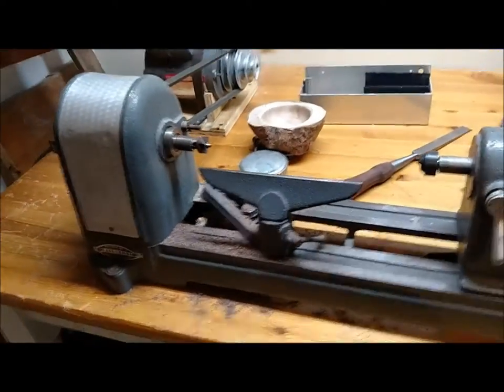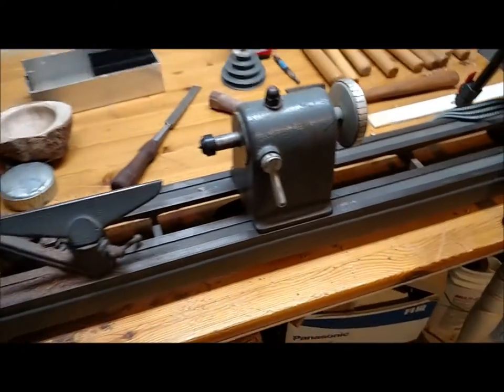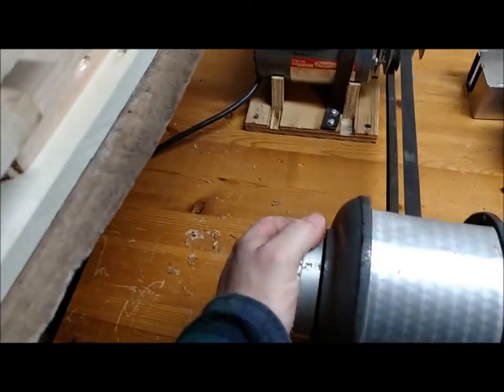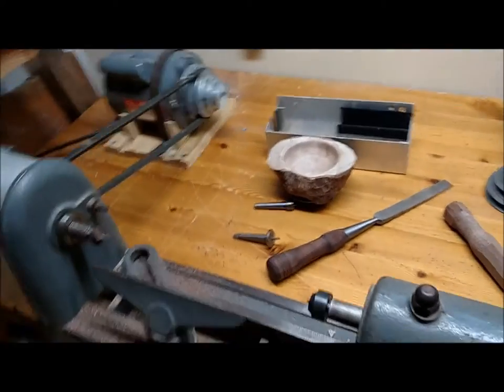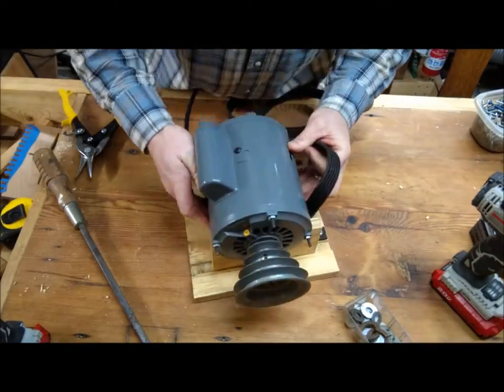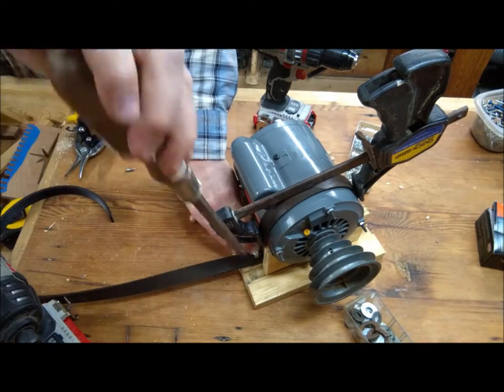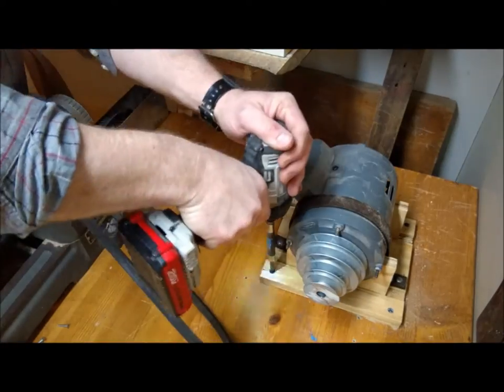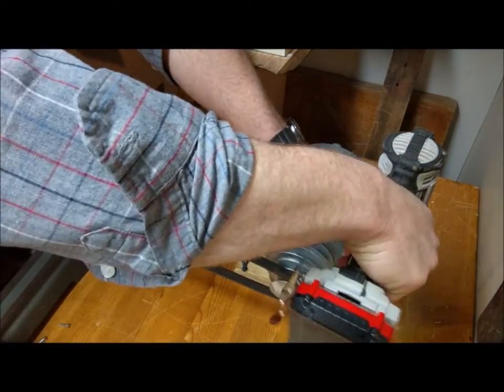Lathe Motor Setup for 1950's Craftsman King Seeley Lathe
Here's my new old 1950's Craftsman King Seeley lathe that I got up and running recently.  In this video I go over its features and condition and show how I built a stand and mounted the motor.